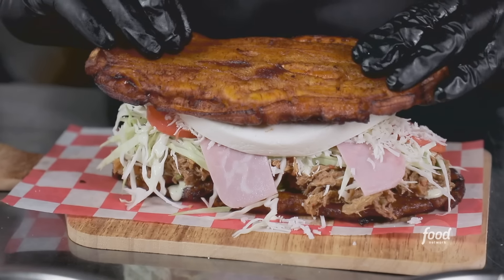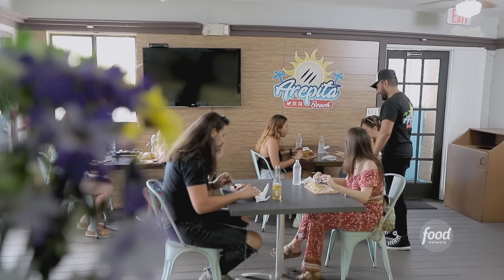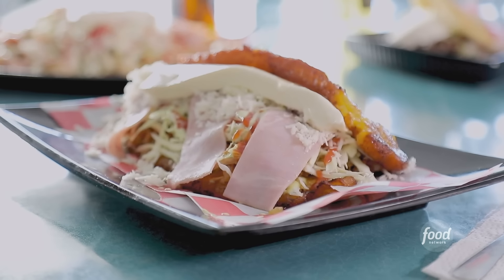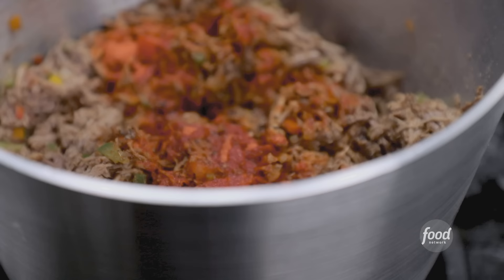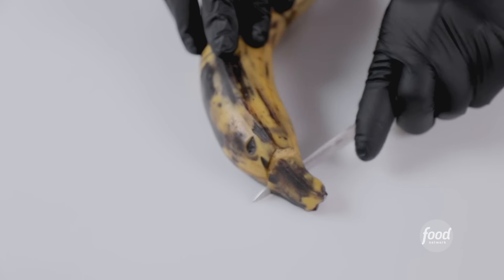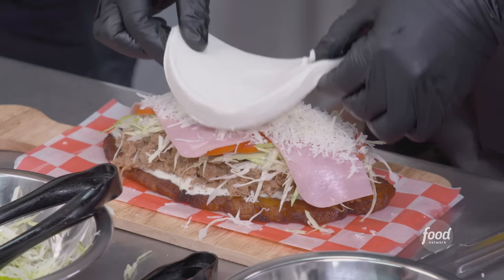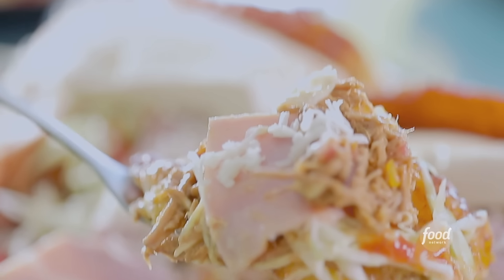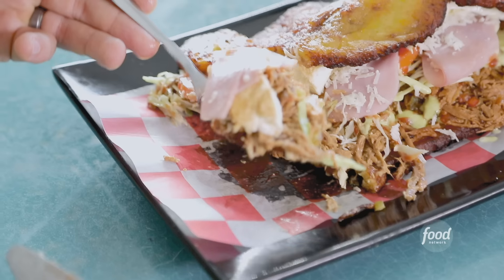Guy Fieri Eats a Patacon Beef Sandwich | Diners, Drive-Ins and Dives | Food Network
In Daytona Beach, Florida, Guy meets a couple who are serving up plantain sandwiches filled with shredded beef, ham and garlic sauce!